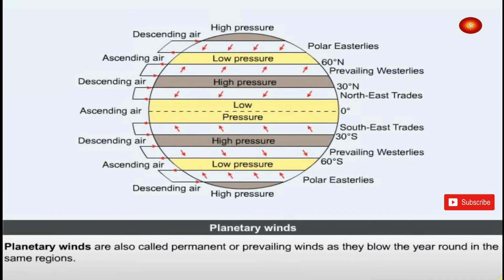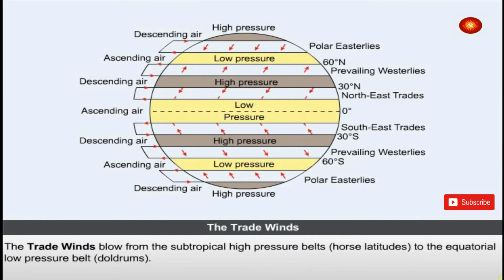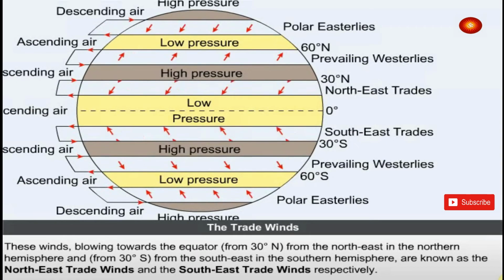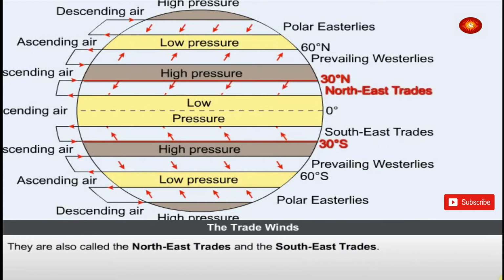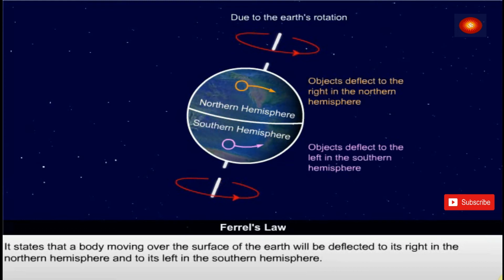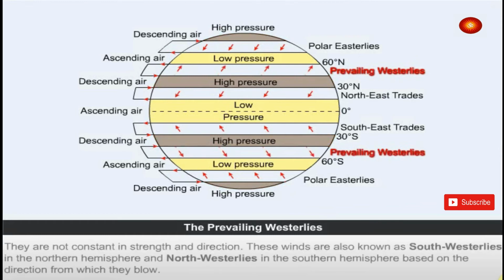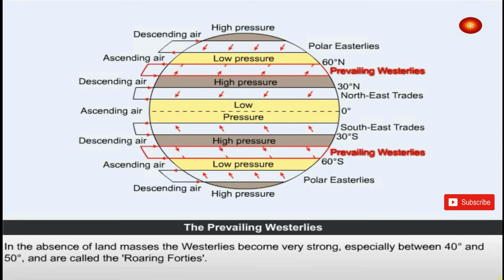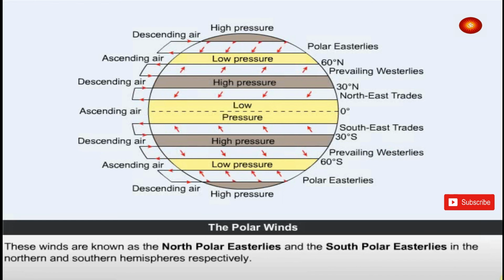planetory winds in india | permanent winds | periodic winds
information about planetory wind in India.